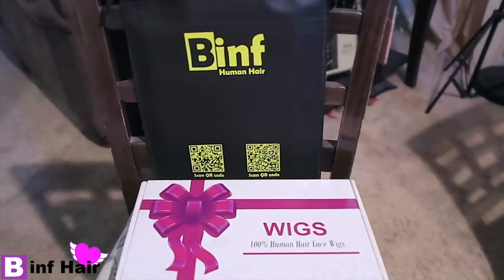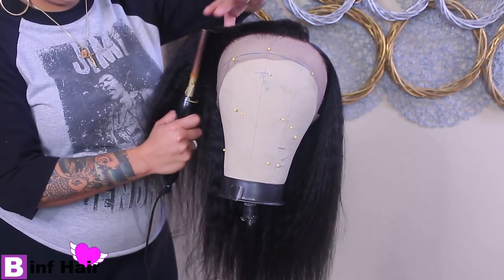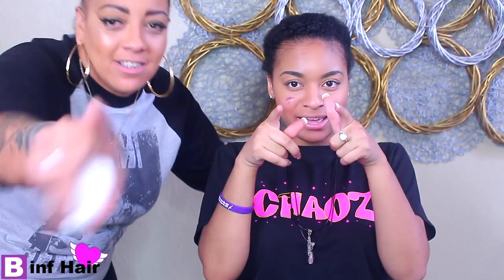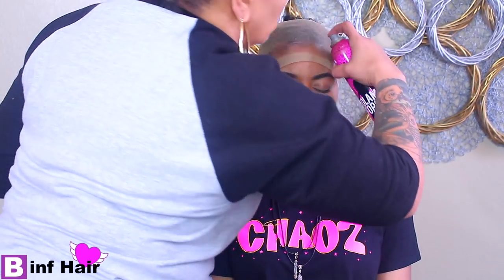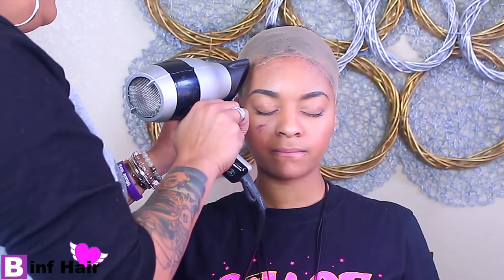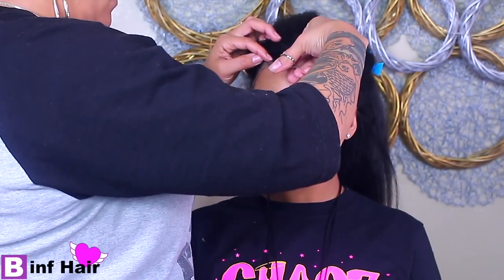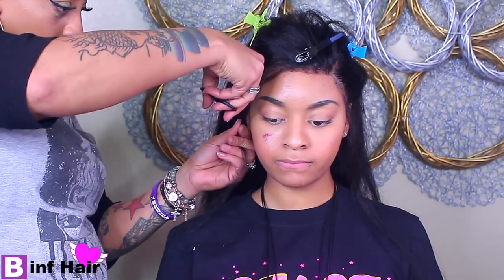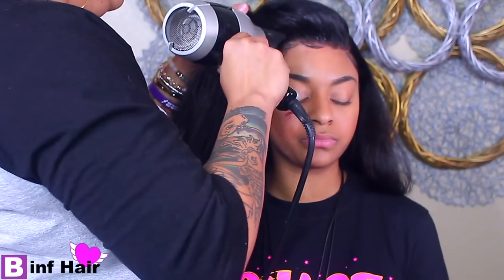DAUGHTER IN-LAWS FIRST 360 LACE FRONT WIG INSTALL EASY APPLICATION METHOD FEAT BINF HAIR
My daughter in laws first ever lace wig install application 360 kinky straight lace wig easy lace wig application for beginners, affordable hair available at BINF Hair lace wig step by step install tutorial review with muffinismylovers.

           ●▬▬▬♛Binf Hair♛▬▬▬●
 🎉Use :"CM" Save $$$🎉
Hair Details:BINF YAKI straight 360lace frontal wig

Wanna To Be Binf hair Promoter?

WRITE OR SEND US LOVE GIFTS TO:
Muffinismylovers

SOME OF MY FAVORITE SITES